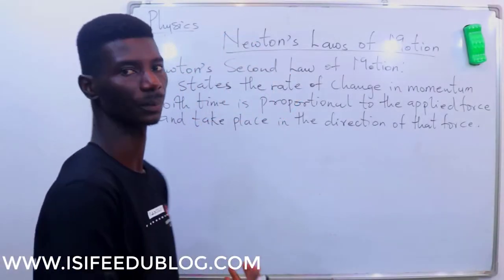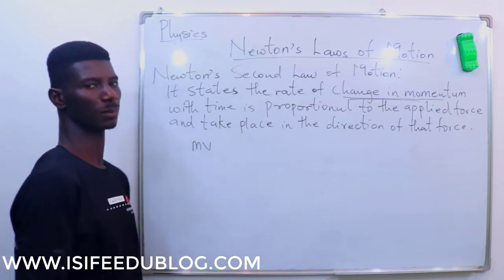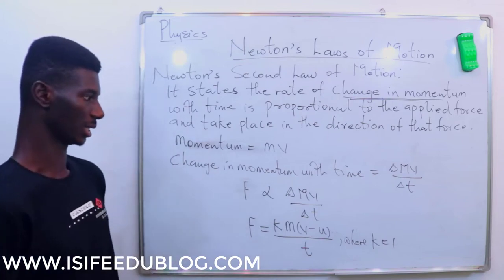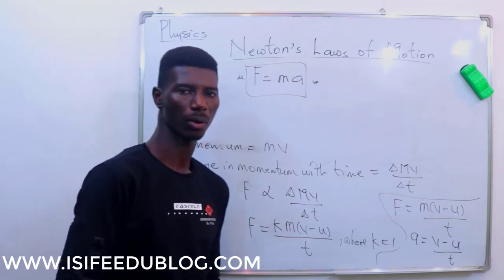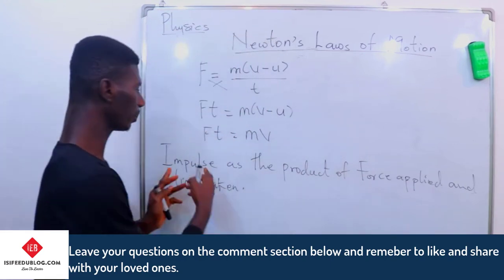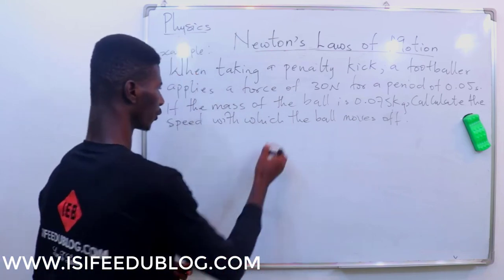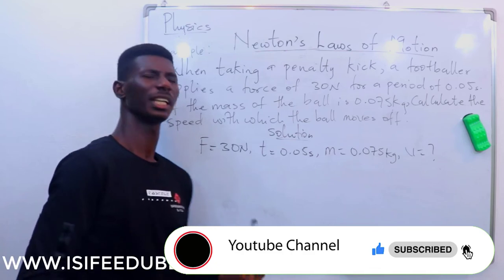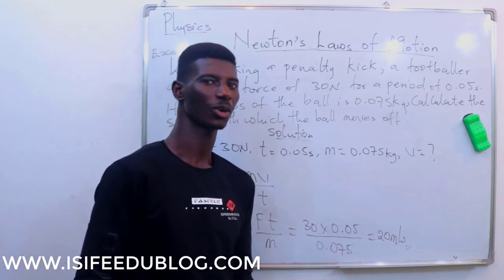Newton's second law of motion | What is Impulse | What is momentum and change in momentum |Waec Jamb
This States that the rate of change in momentum with time is proportional to the applied force and takes the place in the direction of the force.
     Mathematically,
       F = m(v-u)/t
Ft = m ( v – u )
Where Ft is impulse
Impulse (I)  is the product of applied force and time taken.
Note: Impulse(I) is equal to moment and have same dimension.
What the video below for explanations, formulas derivations and calculations.

free video tutorials on Newton's laws of motion

FOR QUIZ …...

Your comments are our oxygen, please take a second and say ‘hi’ in the comment let our team know what you thought.